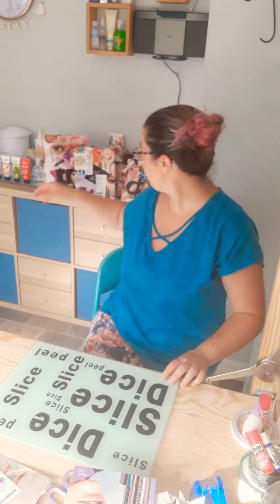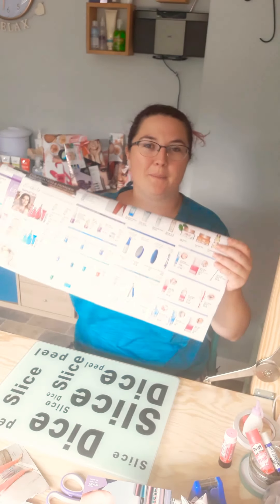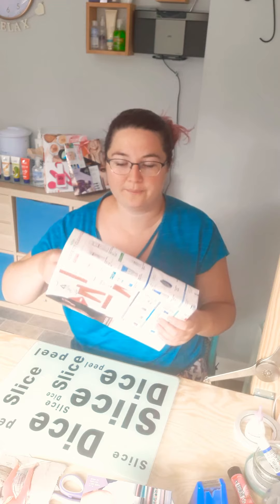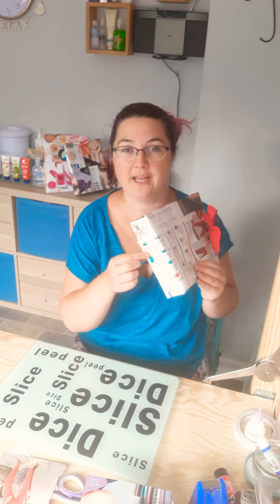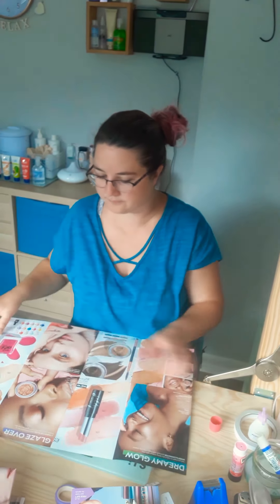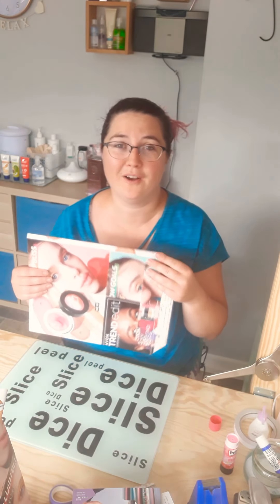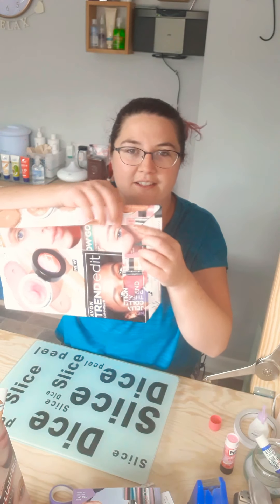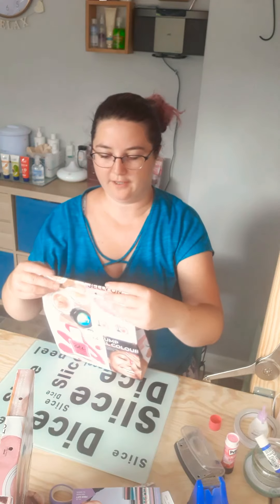Gift Bags from Brouchures Larger Size. Craft. Avon Rep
How to make Larger Gift Bags from Catalogues or Paper